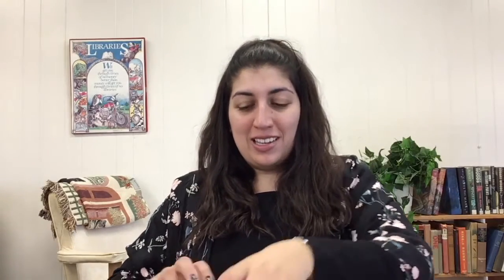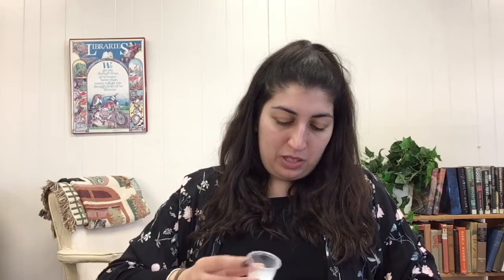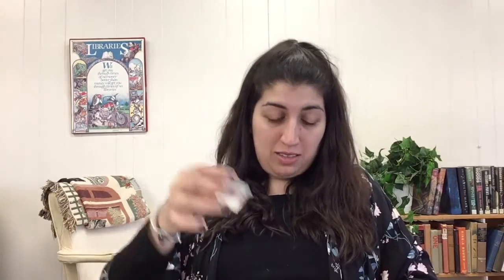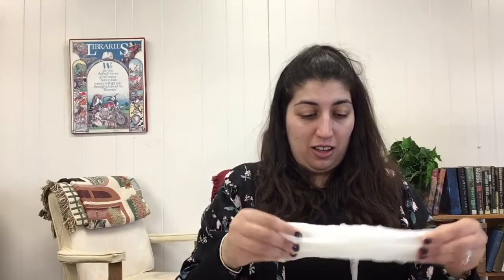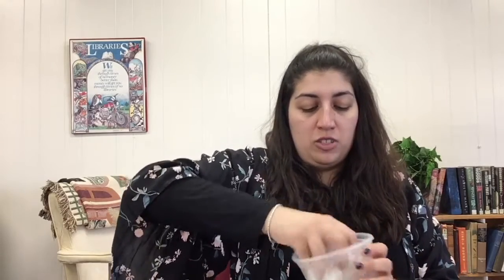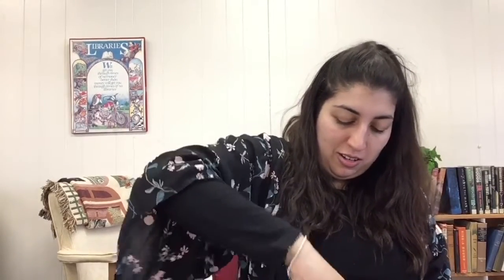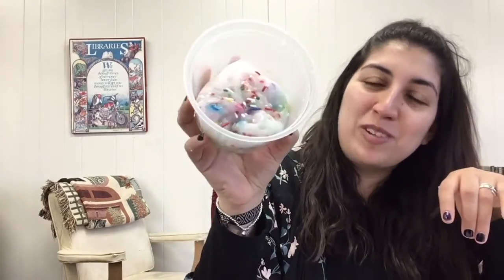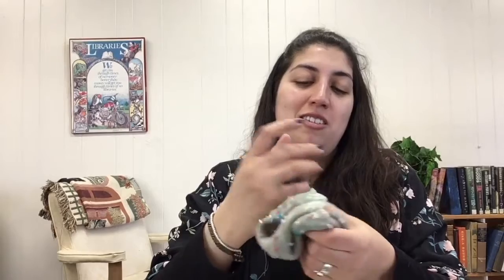Rainbow Sprinkle Slime